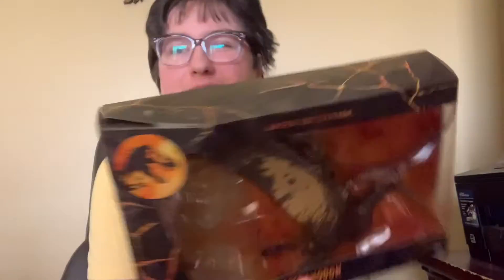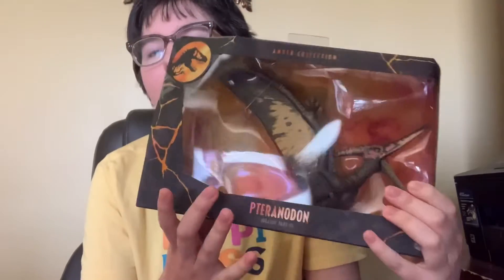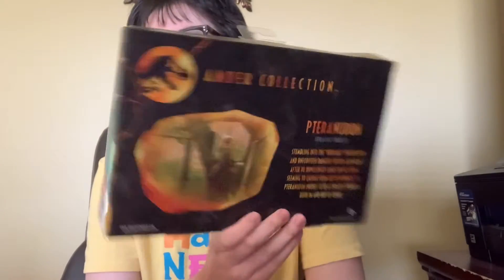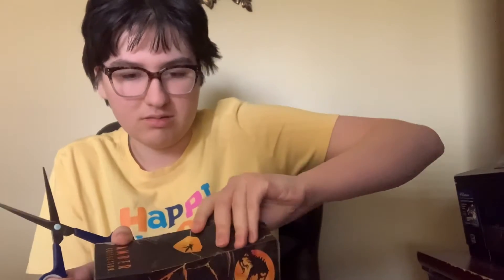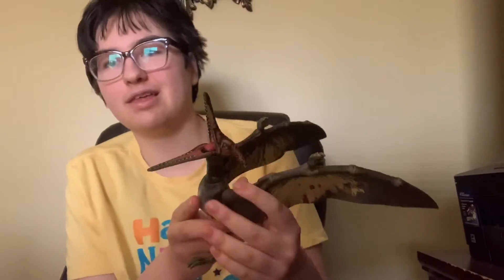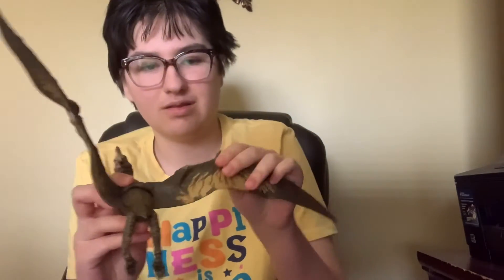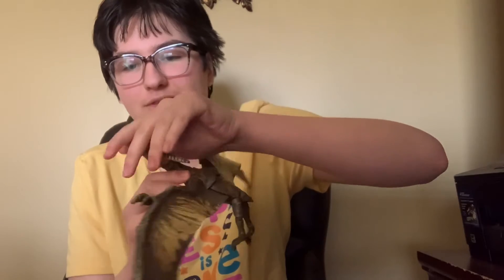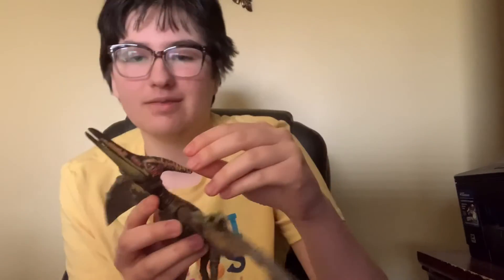An unboxing on Jurassic World Amber Collection Pteranodon